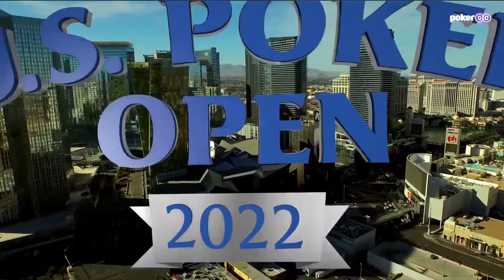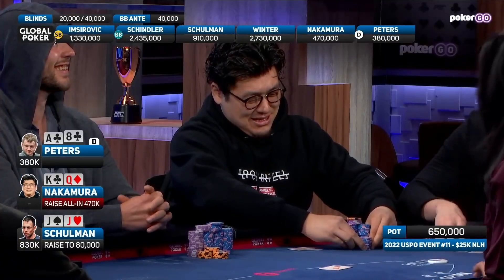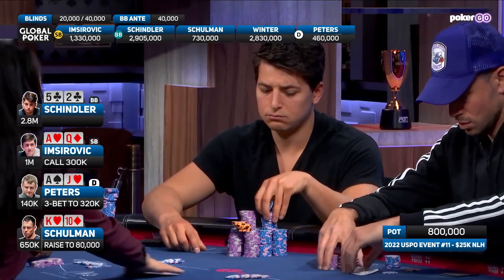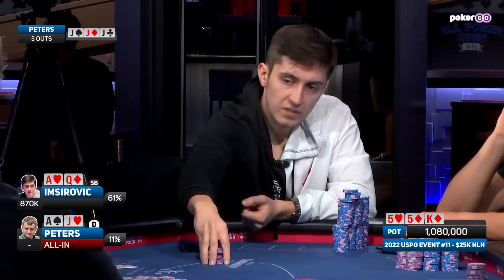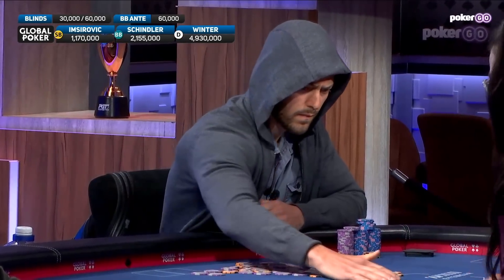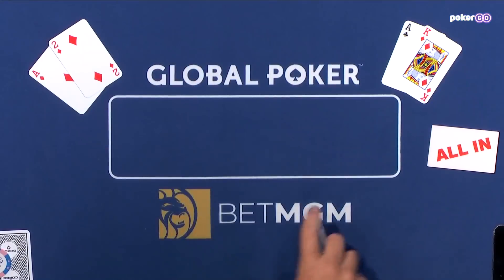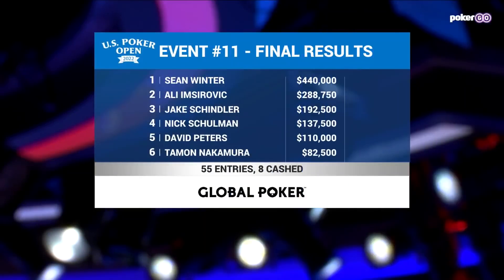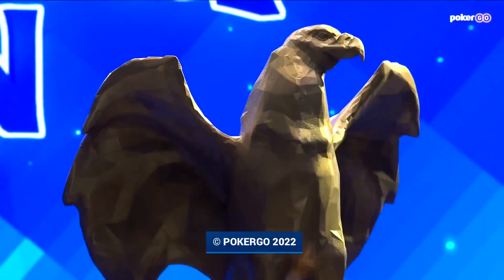Nick Schulman Headlines $25,000 High Roller Final Table at U.S. Poker Open [HIGHLIGHTS]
Nick Schulman headlines this $25,000 No Limit Hold'em final table along with Sean Winter, Ali Imsirovic, Jake Schindler, Tamon Nakamura, and David Peters. Watch the highlights of this final table right now!